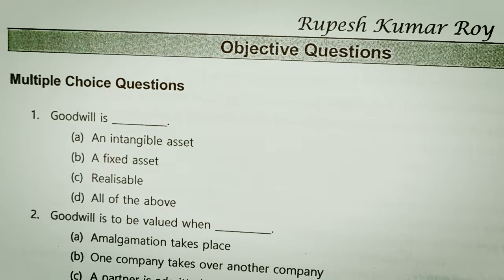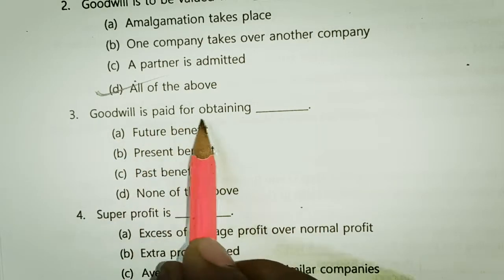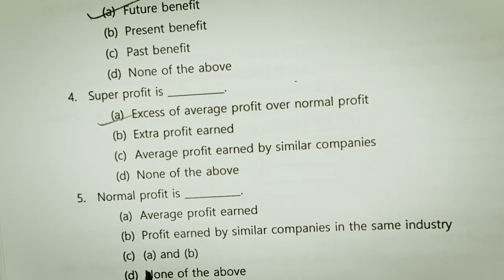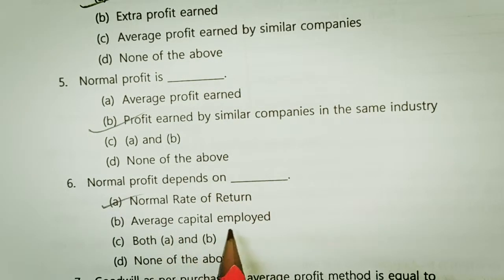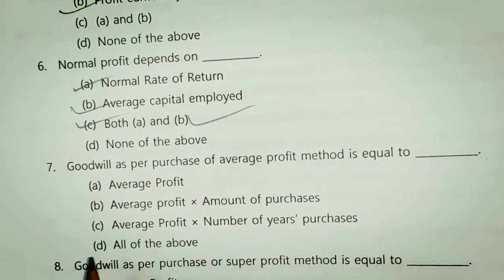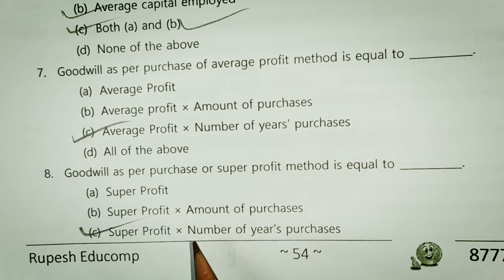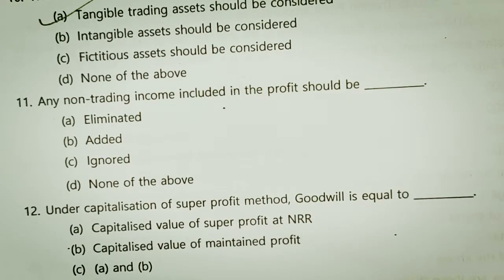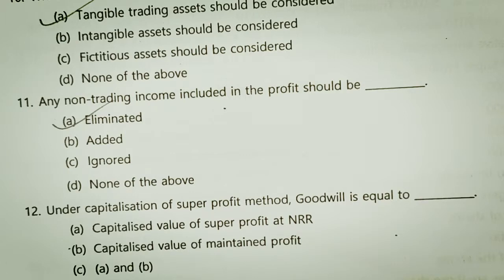Goodwill M C Q || Rupesh Kumar Roy || important question of goodwill in partnership || Rupesh Sir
Share Market | Stock Market Channel

where I talk on share market, stock market, market analysis, real estate, how to creat money, how you can get rich faster.

Accountancy - Goodwill M C Q

1. T.S. Grewal's Double Entry Book Keeping (Section A): Textbook for ISC Class 12

T.S. Grewal's Double Entry Book Keeping (Accounting for Companies): Textbook for CBSE Class 12 - Vol. 2

3.Model Specimen Papers for Accounts: ISC Class 12 for 2020 Examination

4. Oswaal ISC Question Bank Class 12 Accounts Book Chapterwise & Topicwise (For March 2020 Exam)

5. Oswaal CBSE Question Bank Class 12 Accountancy Book Chapterwise & Topicwise Includes Objective Types & MCQ's (For March 2020 Exam)